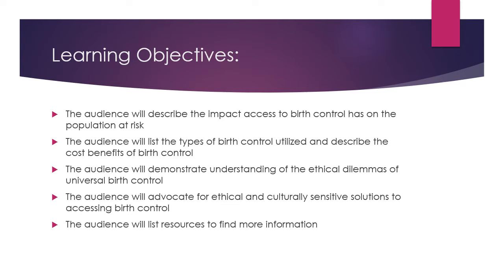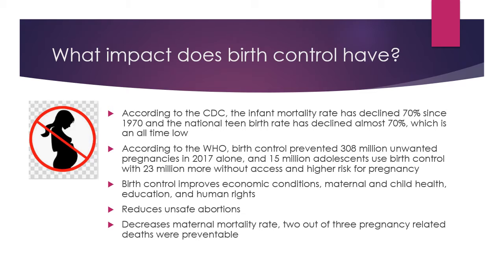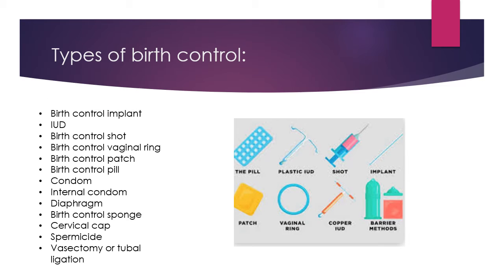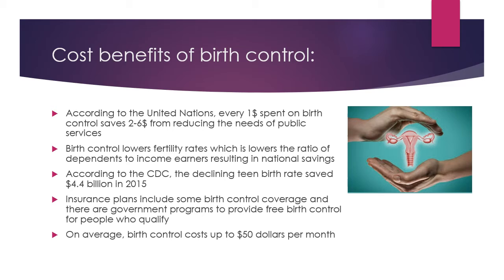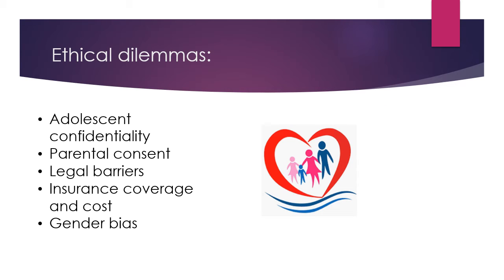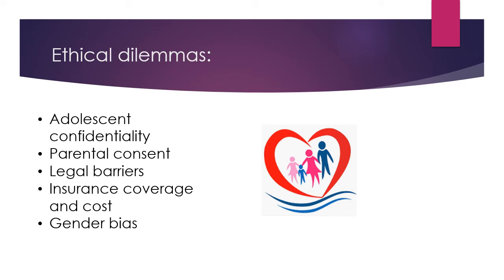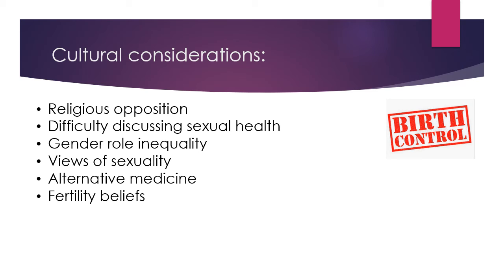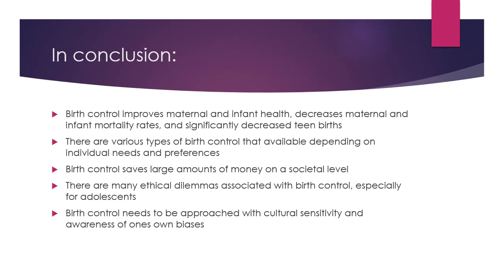Universal Birth Control1916